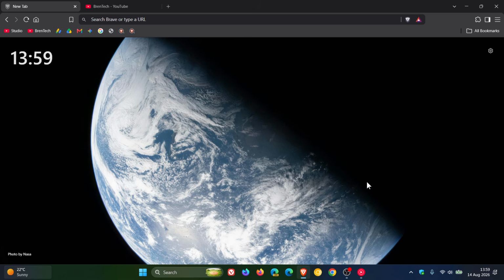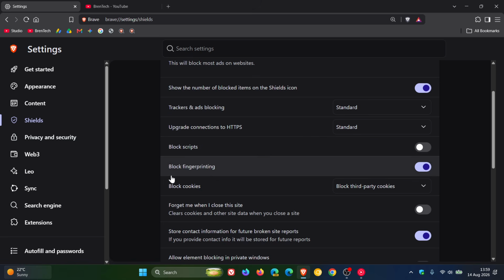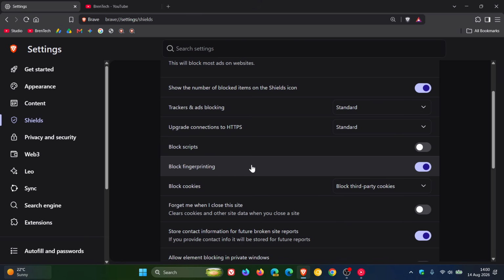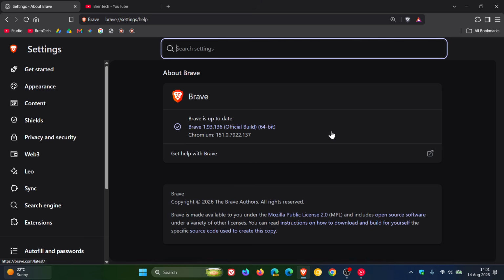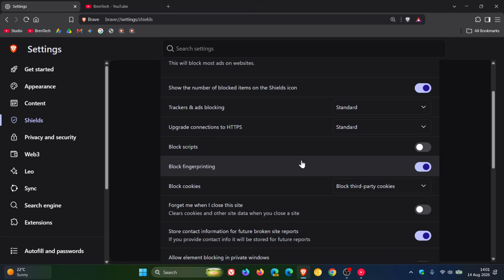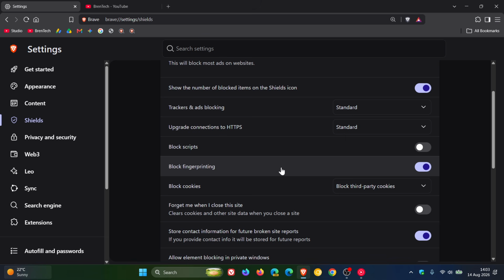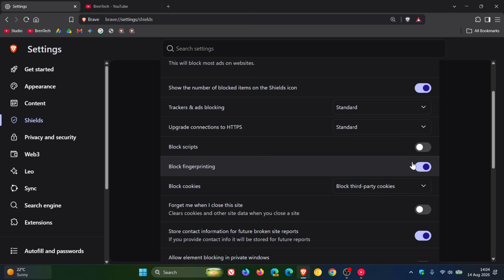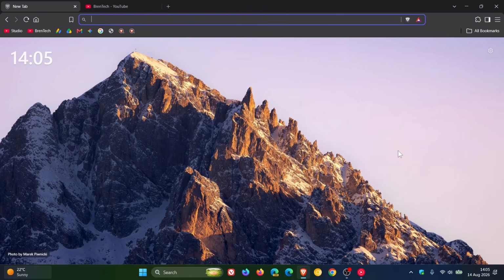Brave Browser Now Blocks GPU Fingerprinting Better!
Starting in version 1.93, Brave is rolling out new privacy protections against GPU and graphics-driver fingerprinting.